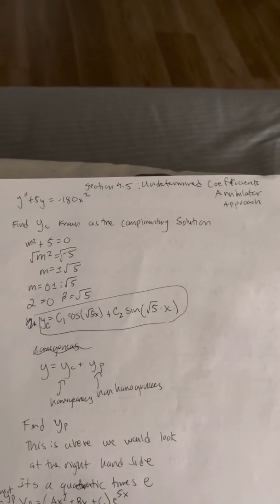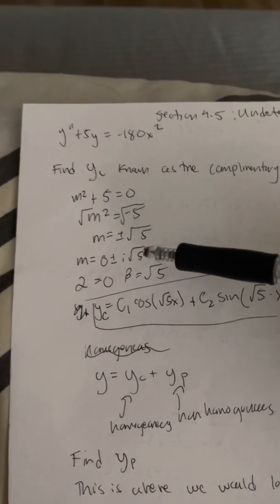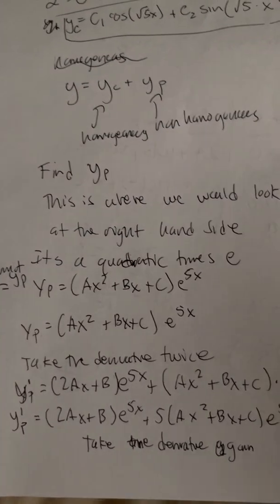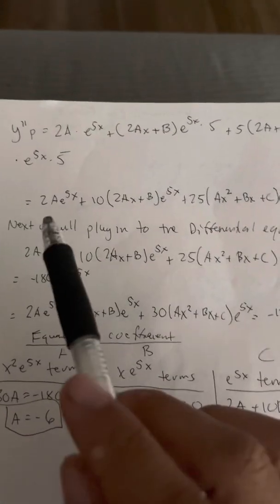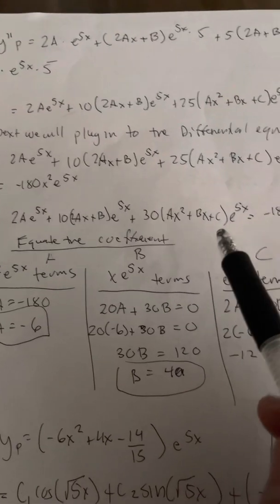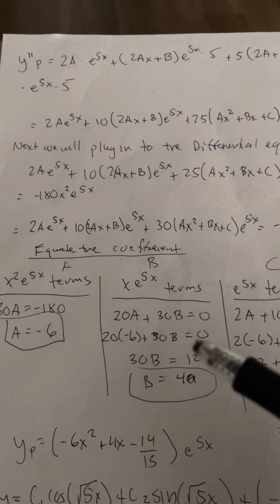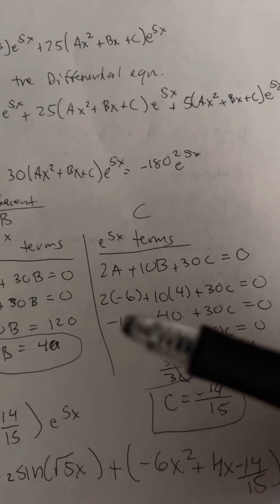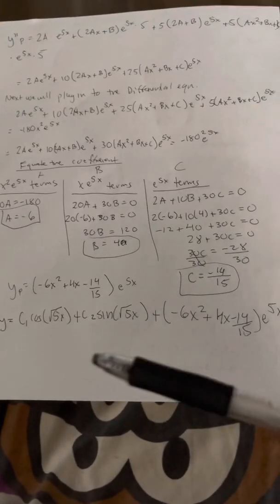4.5 Undetermined Coefficient using the Annihilator Method